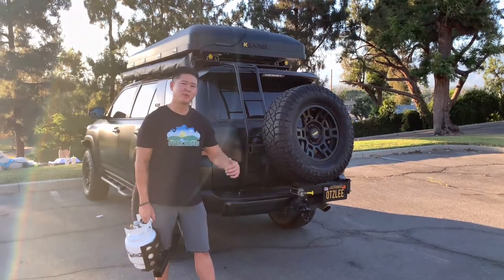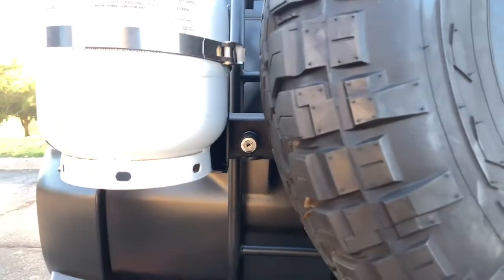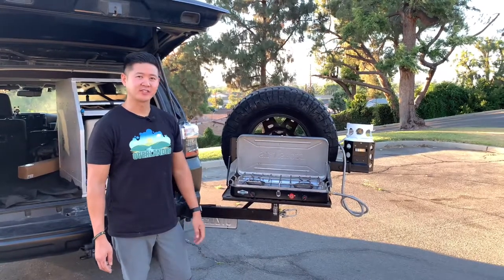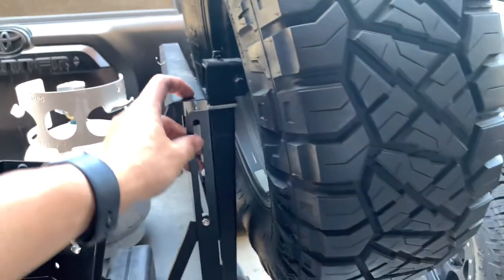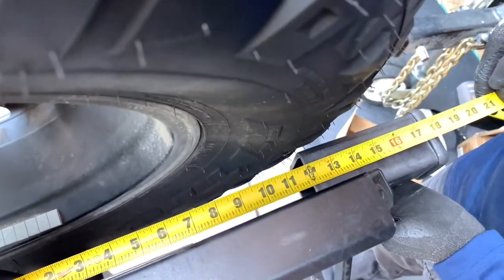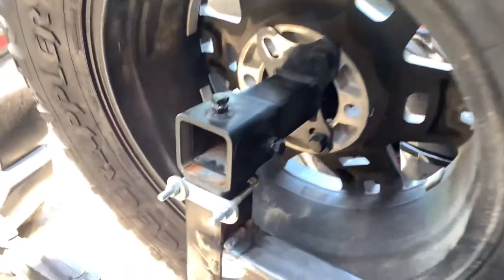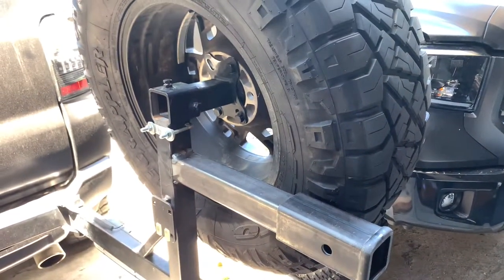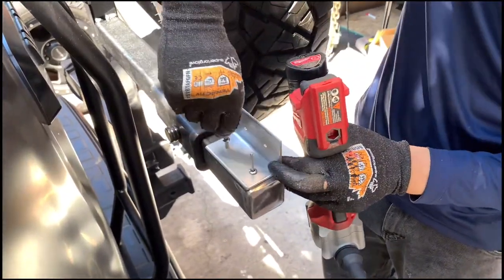DIY Overlanding: 5lb Powertank Propane Mount for 5th Gen 4Runner (Detachable)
In this video I share our propane tank mount solution. I wanted to carry my propane on the exterior of the vehicle. The powertank mount is $130, I wanted to be able to remove the propane mount when not in used. Our solution was simple, we fabricated a 2” removable receiver hitch mount with locking pin.

Items used in this fabrication.

CURT Hitch receiver mount 49060 2-Inch x 6

METOWARE Black Trailer Hitch

2”x2” Square Steel Tube
1/8” thick

Interior Lights for 5th gen 4Runner
921/T15 Reverse light for 5th gen 4Runner
4pc Rocklights

Baja LP6 Front Lights with Harness
Fog Lights Baja Designs

Switch Pros SP-9100 8-Switch Panel Power System With Concealed Mounting Hardware

Frontrunner Table

ARB SS450HP Snorkel

AVS Bugflector Hood Shield for 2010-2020 Toyota 4Runner

Husky Floor Liners

RAM Phone Mounts

CAMPING AND OVERLANDING
ICECO Fridge

Smittybilt Awning 6.5x6.5'

JACKERY Explorer 500

SUSPENSION
King Suspension (Front) w/ KDSS

ICON Upper Control Arms

Genuine Toyota 4Runner TRD PRO Matte Black Wheels PTR20-35110-BK (Fits: 4Runner - Tacoma - FJ Cruiser) (4)

285/70R17 Nitto Ridge Grappler 116Q B/4 Ply Tire

RECOVERY GEAR
TOOLUXE 50002L Universal Heavy Duty Tire Repair Kit

GoTreads Emergency Automotive Traction Board - 2-Pack

These are Amazon Links for products that I have personally used. It will not affect your price in any way.